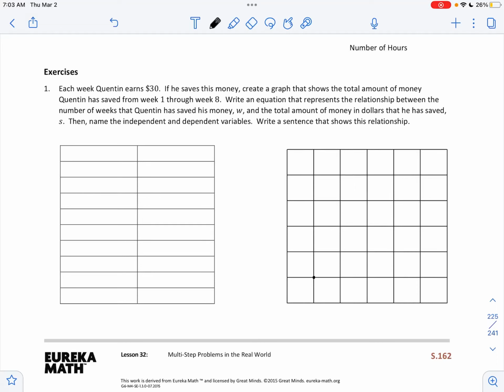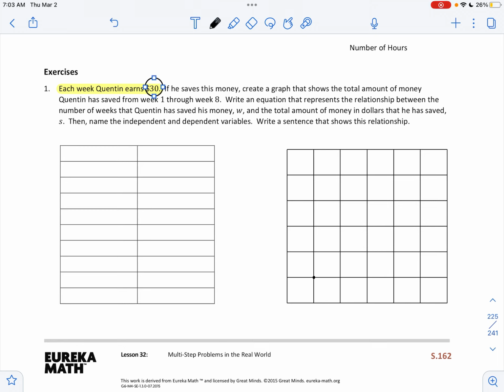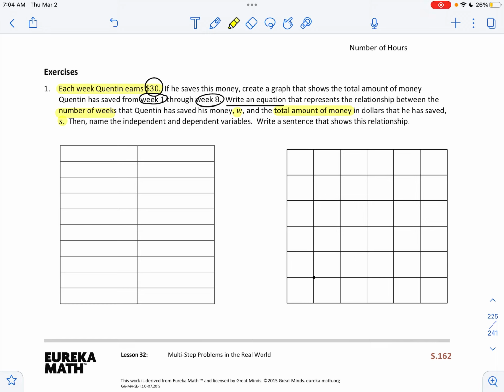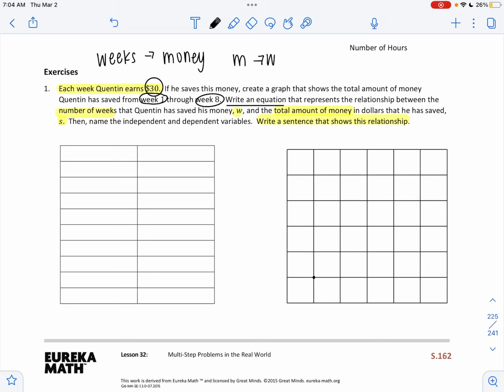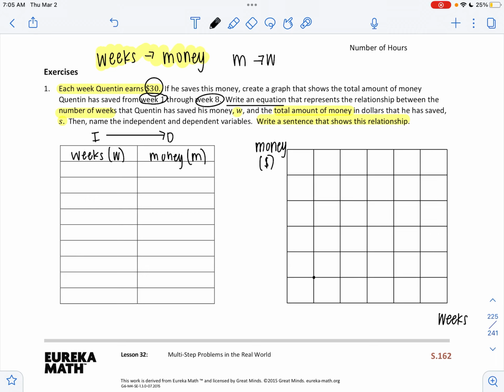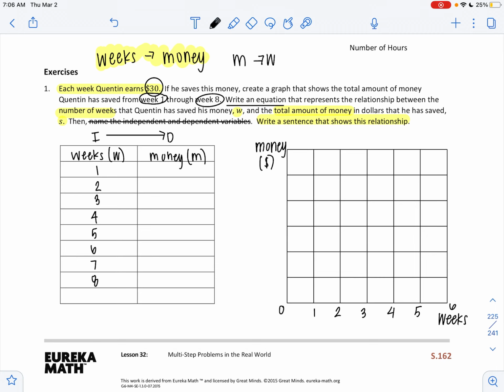4.32 Exercise 1 Helper